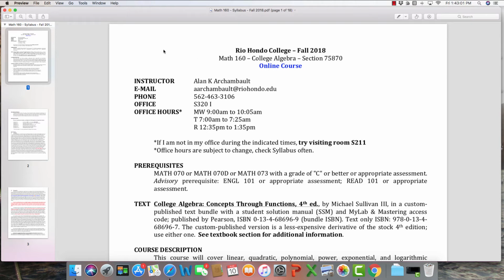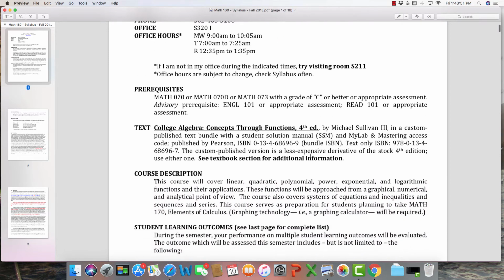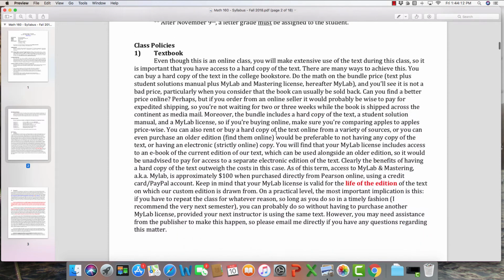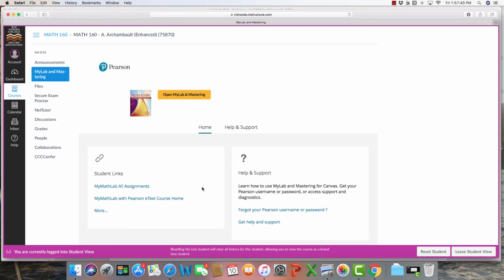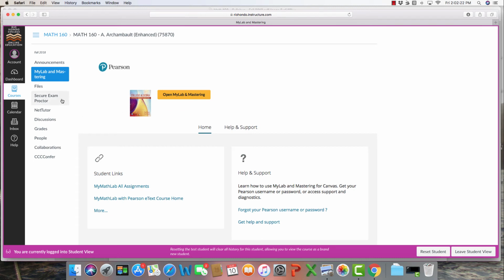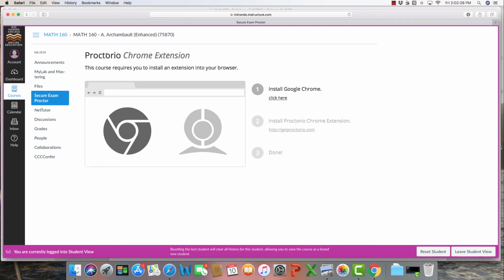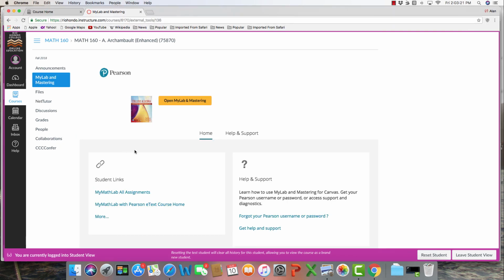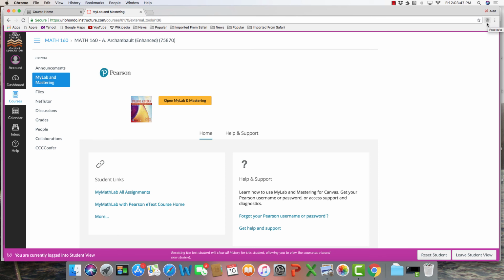Math 160 - Orientation Video 1 of 2